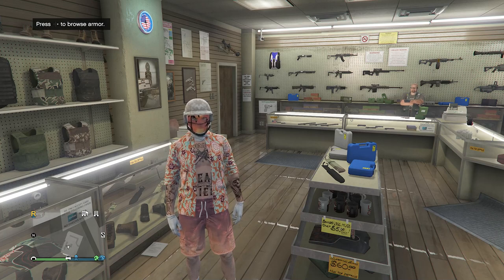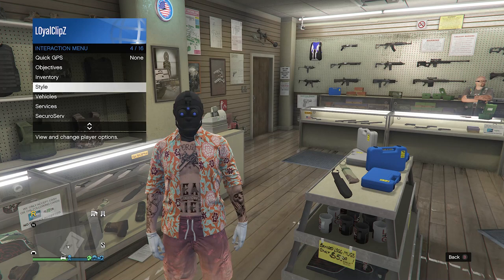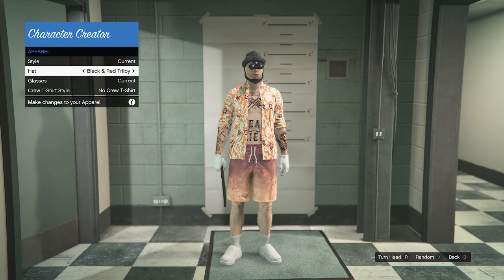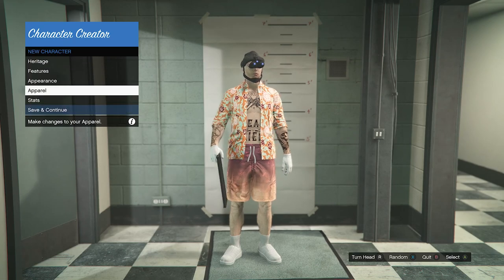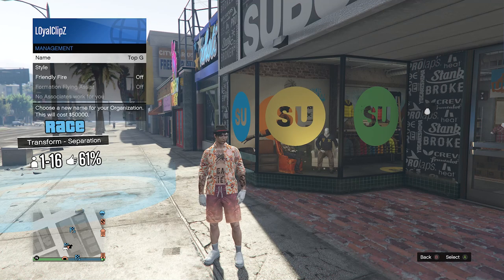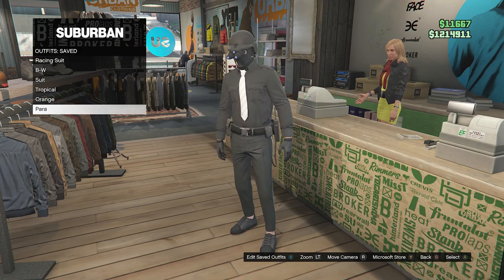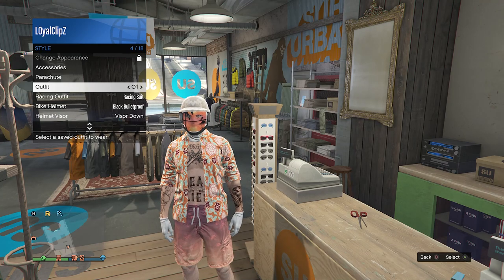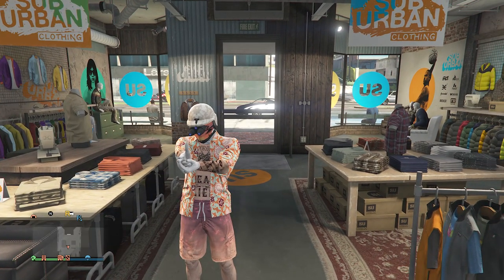*Easy* How To Get Night Vision Goggles On ANY Saved Outfit Glitch (GTA Online)